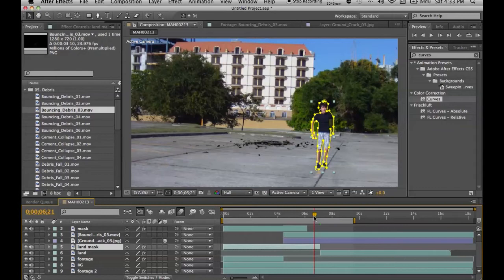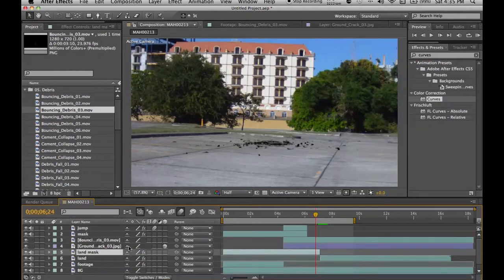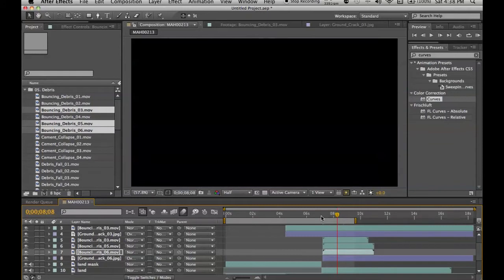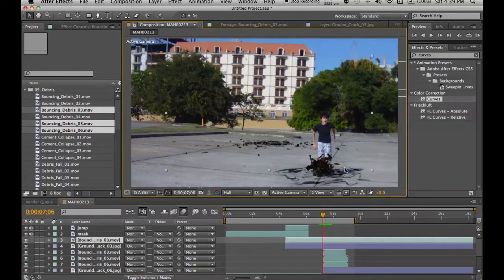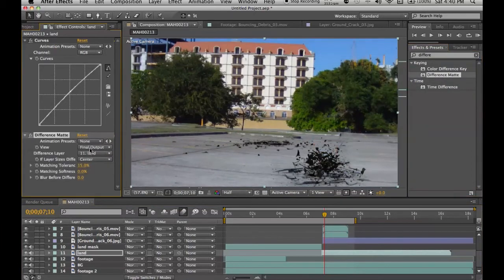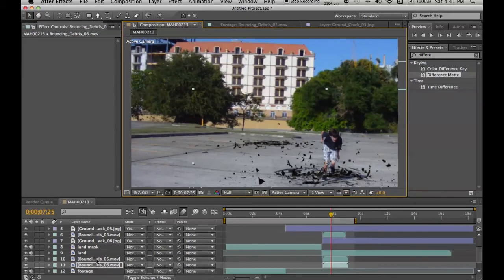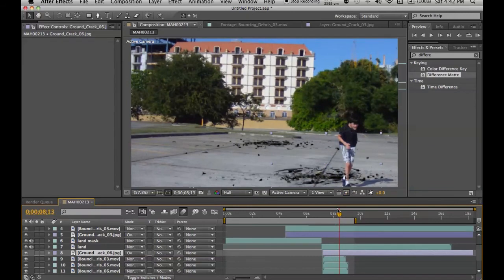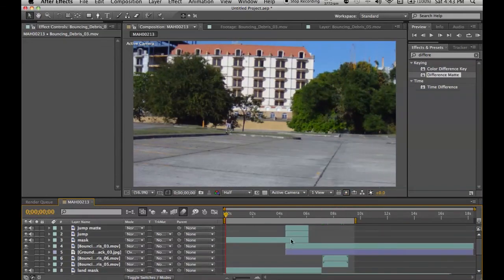Hancock Jump Effect - After Effects Tutorial - Part 2